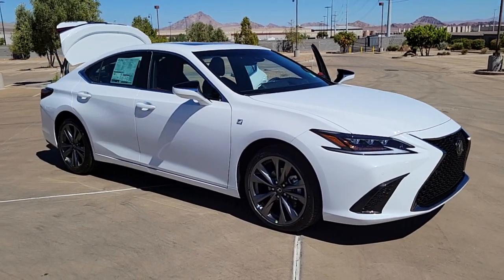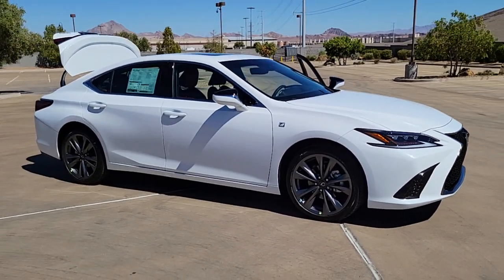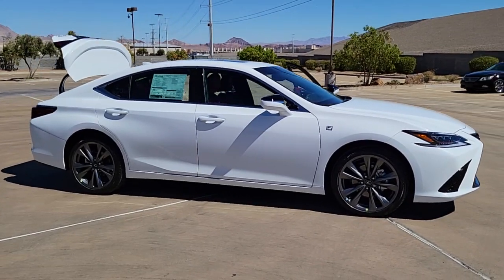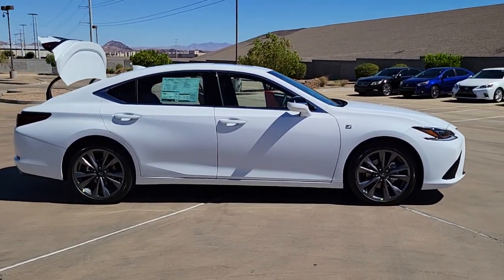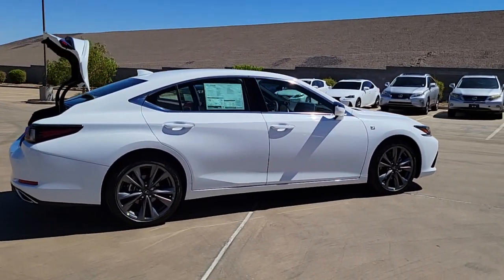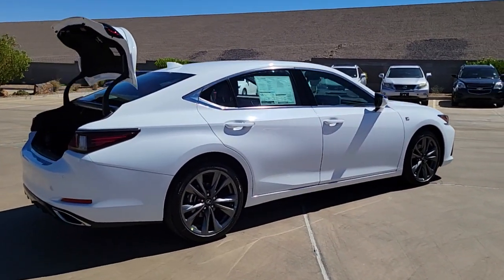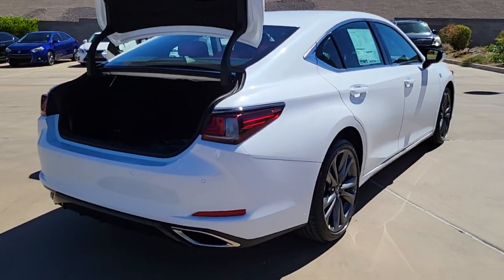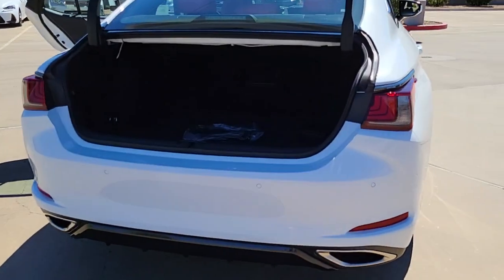2021 LEXUS ES Las Vegas, NV, Henderson, NV, St. George, UT, Phoenix, AZ, Bakersfield, CA 0H210845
WHITE New 2021 LEXUS ES available in Las Vegas, Nevada at Lexus of Henderson. Servicing the Henderson NV, St. George UT, Phoenix AZ, Bakersfield, CA area
2021 LEXUS ES ES 350 F SPORT - Stock#: 0H210845 - VIN#: 58AGZ1B16MU109081

Side Impact Beams,Lexus Safety System+,Collision Mitigation-Front,Driver Monitoring-Alert,Tire Specific Low Tire Pressure Warning,Dual Stage Driver And Passenger Front Airbags,Curtain 1st And 2nd Row Airbags,Airbag Occupancy Sensor,Rear Child Safety Locks,First Aid Kit,Outboard Front Lap And Shoulder Safety Belts -inc: Rear Center 3 Point, Height Adjusters and Pretensioners,Back-Up Camera,Driver Seat,Passenger Seat,Power Tilt/Telescoping Steering Wheel w/Memory,Front Cupholder,Rear Cupholder,Compass,Valet Function,HomeLink Garage Door Transmitter,Cruise Control w/Steering Wheel Controls,Distance Pacing w/Traffic Stop-Go,Dual Zone Front Automatic Air Conditioning,HVAC -inc: Underseat Ducts and Console Ducts,Illuminated Locking Glove Box,Driver Foot Rest,Full Cloth Headliner,Leatherette Door Trim Insert,Leather/Metal-Look Gear Shifter Material,Interior Trim -inc: Aluminum Instrument Panel Insert, Aluminum Door Panel Insert, Aluminum Console Insert and Metal-Look Interior Accents,Driver And Passenger Visor Vanity Mirrors w/Driver And Passenger Illumination,Full Floor Console w/Covered Storage, Mini Overhead Console and 2 12V DC Power Outlets,Front And Rear Map Lights,Fade-To-Off Interior Lighting,Full Carpet Floor Covering -inc: Carpet Front And Rear Floor Mats,Carpet Floor Trim and Carpet Trunk Lid/Rear Cargo Door Trim,Cargo Space Lights,Tracker System,Memory Settings -inc: Driver Seat and Door Mirrors,Driver / Passenger And Rear Door Bins,Delayed Accessory Power,Systems Monitor,Redundant Digital Speedometer,Outside Temp Gauge,Digital Appearance,Manual Adjustable Front Head Restraints and Manual Adjustable Rear Head Restraints,2 Seatback Storage Pockets,Perimeter Alarm,Engine Immobilizer,2 12V DC Power Outlets,Air FiltrationDigital Signal Processor,Window Grid Diversity Antenna,Wheels: 19 x 8J Split-5-Spoke Aluminum Alloy -inc: Dark graphite finish,Tires: 235/40R19 AS,Steel Spare Wheel,Compact Spare Tire Mounted Inside Under Cargo,Clearcoat Paint,Express Open/Close S